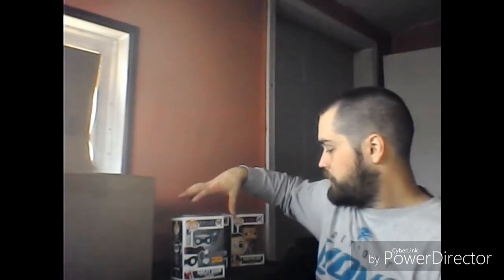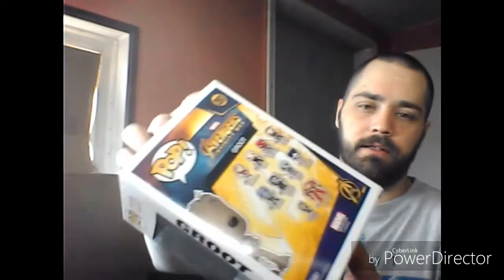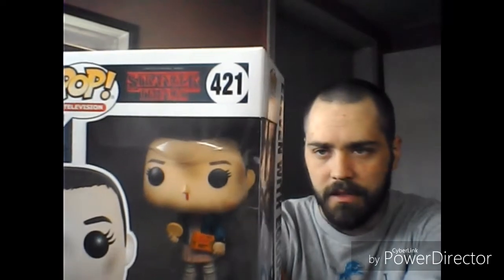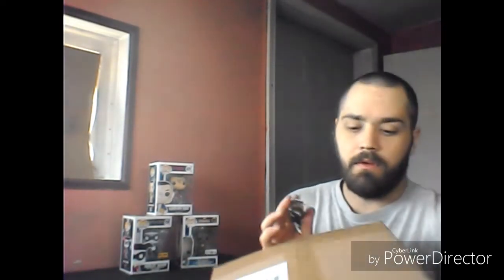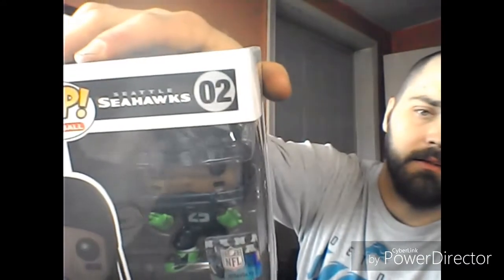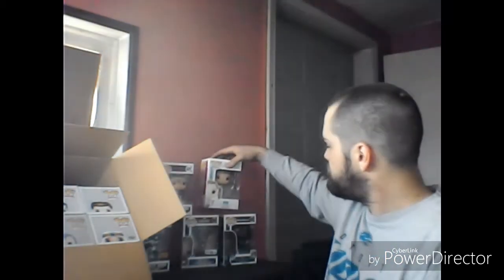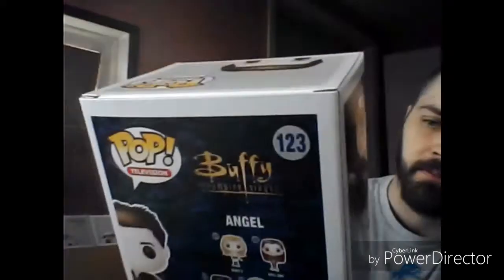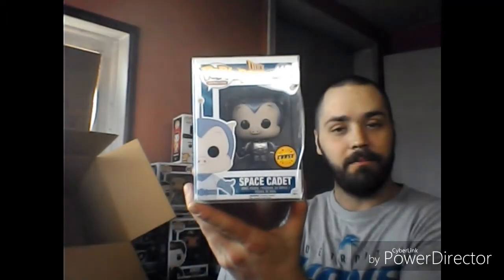47$ Mystery Funko PoP! Unboxing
I ordered a Mystery box for 47$ and it ended up being a nice package come check it out